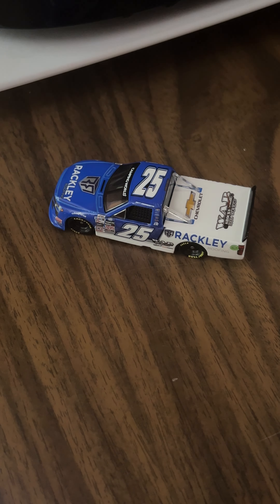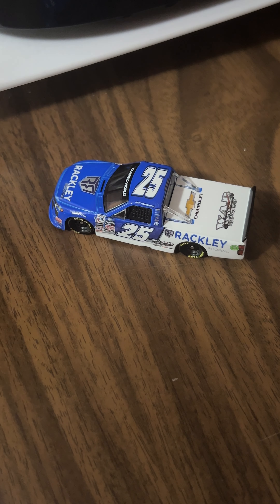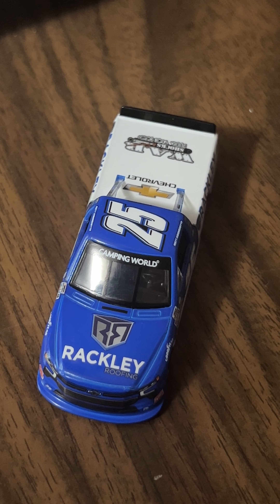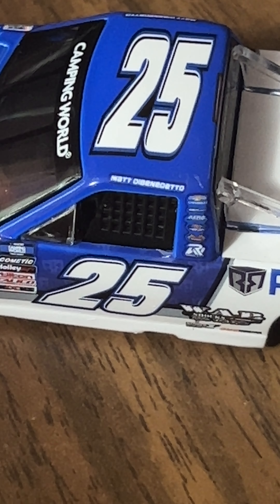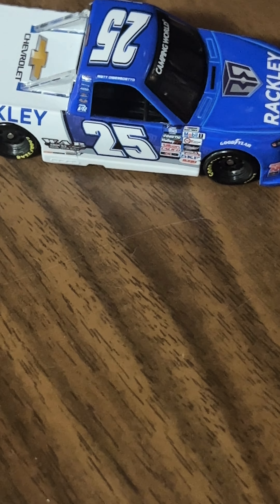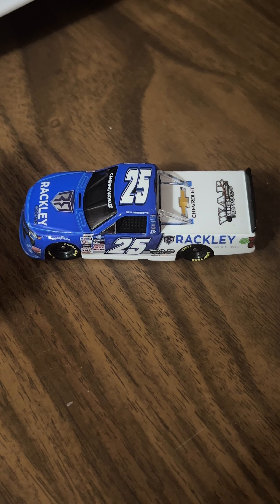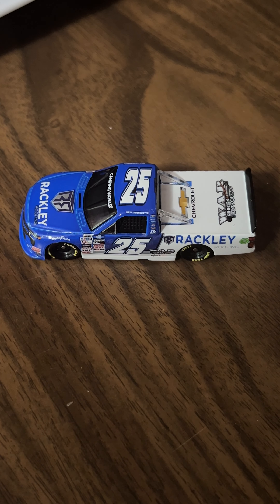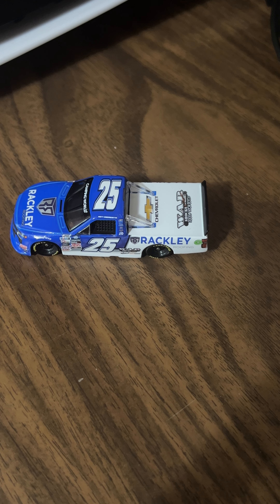Matt Dibenedetto 2022 Rackley Roofing 1:64 Diecast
Review on Matty Ds 2022 Truck nascar rackleyroofing MattDibenedtto diecast Check Out Plan B Sales & Circle B Diecast their Website is in link below Use My Code HenDog92 at Checkout on All orders over $30 and you will get FreeShipping!